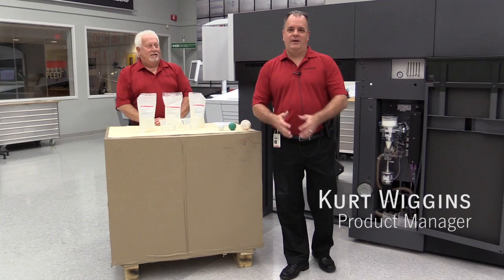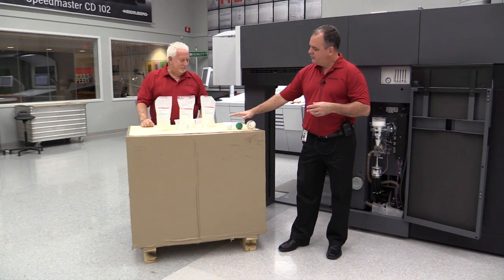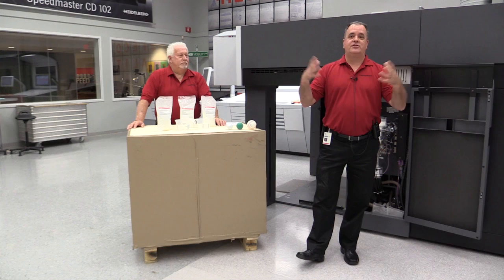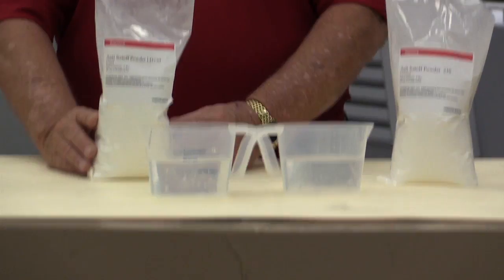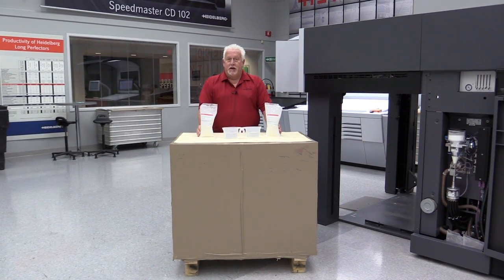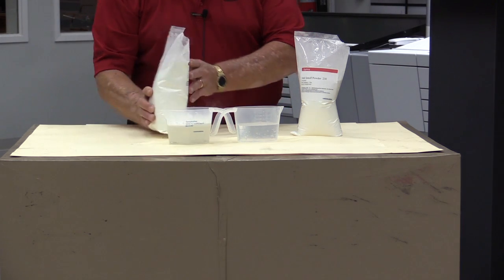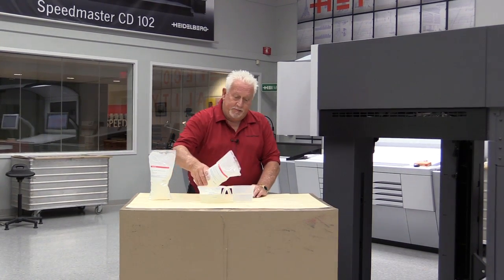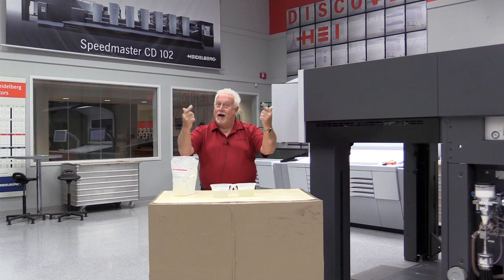HEI Lights Series: Saphira Powder Explained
In this episode of HEI Lights, Kurt Wiggins and Leo Barrett discuss the differences between coated and uncoated Saphira powder.